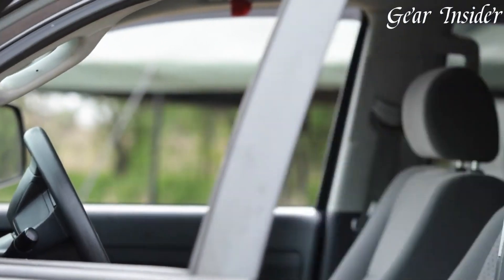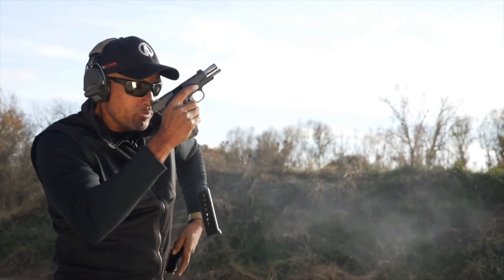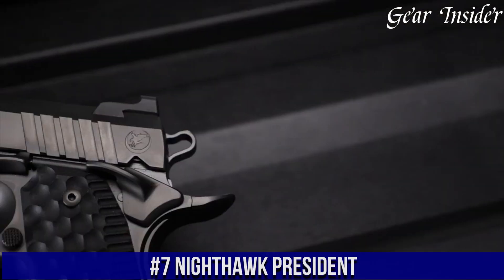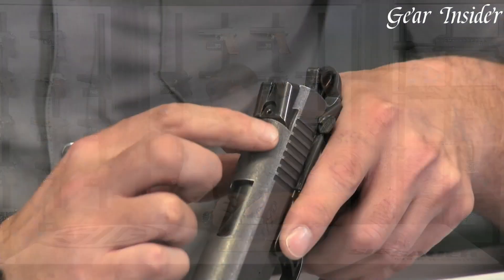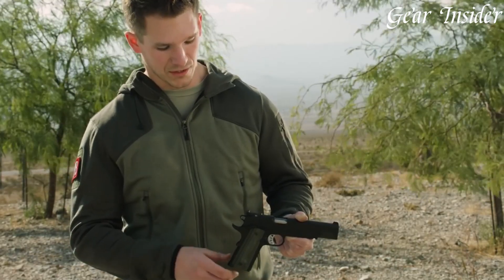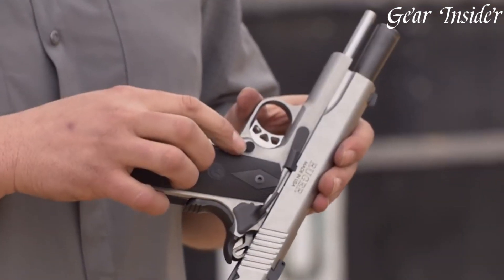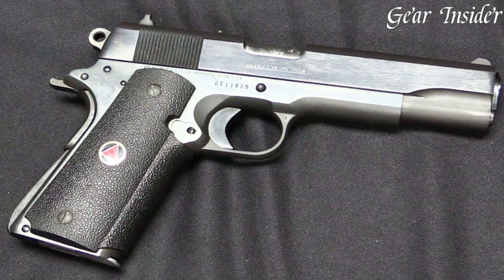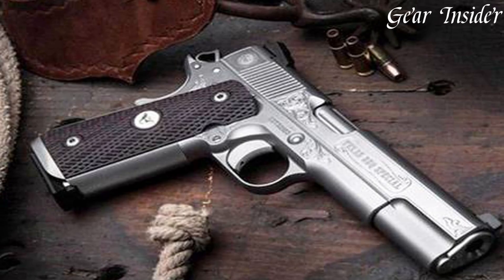Best 1911 Pistols 2025 - The Pistol Nobody Thought Would Win!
Looking for the the best 1911 Pistols of 2025? Look no further!

➤ 10. Wilson Combat X9L
➤ 9. Nighthawk Bull Commander
➤ 8. Springfield Armory Emissary 1911
➤ 7. Nighthawk President
➤ 6. Sig Sauer 1911 We The People
➤ 5. Springfield Armory 10mm TRP Operator
➤ 4. Ruger SR1911 in 10mm
➤ 3. Rock Island Armory 1911
➤ 2. Colt Delta Elite 10mm
➤ 1. Remington R1 Enhanced
The 1911 pistol, an iconic masterpiece in firearm history, embodies timeless design and reliability. Born in the early 20th century, it remains an enduring symbol of craftsmanship and effectiveness. Known for its single-stack magazine, ergonomic grip, and remarkable accuracy, the 1911 has served military, law enforcement, and civilian users for over a century. Its enduring popularity and cult status in the firearms community attest to its enduring appeal and historical significance.